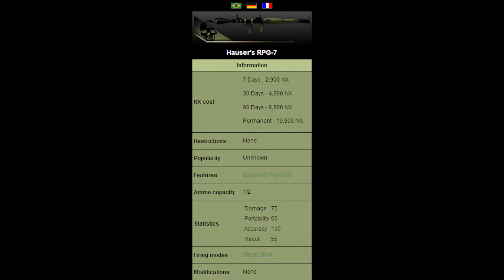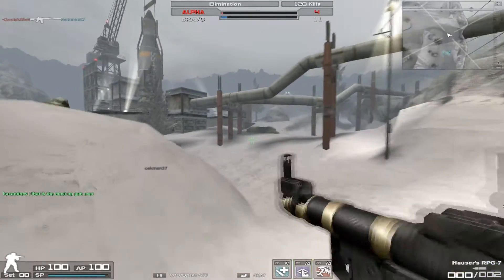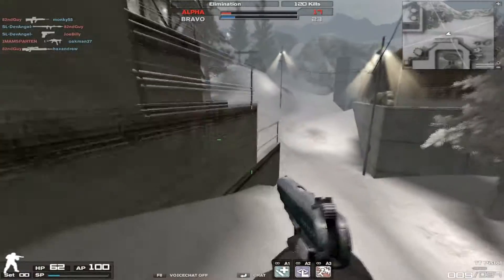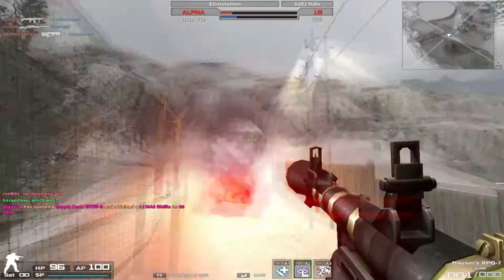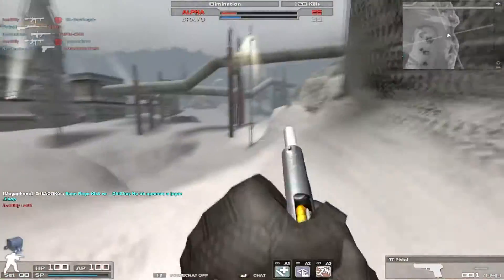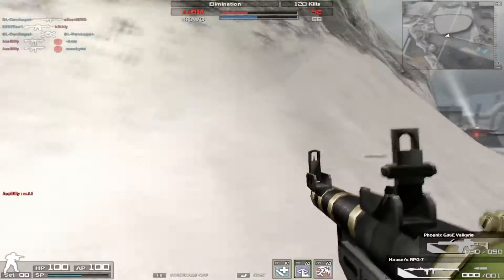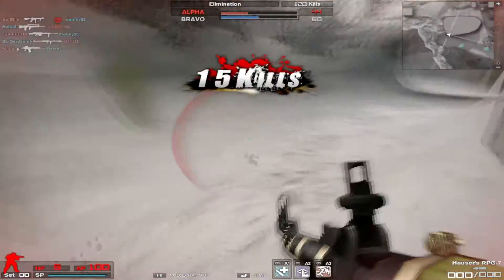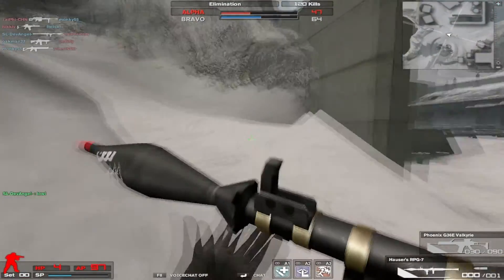Hauser's RPG-7 Review | Shadolance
Stats:
Damage 75
Portability 50
Accuracy 100
Recoil 55

Really fun to use, it's more consistently a one shot kill due to a better blast damage radius (it does more damage at longer range), which gives you a lot more room for error. That being said, it is a set weapon for the Hauser set. It's just another autumn law that's now on for perm all the time instead of just in the fall.

Overall: 8/10 - Really would love it to have an extra rocket, 3 is kinda wimpy.

PW: tenshi

The public TS3 is still available for use!
(There is no PW)

Join Chris and I for Minecraft Recording on this server (It is NOT run/owned by us):

Most of my commentary music comes from either "EastNewSound" or Marc Hinojoz.